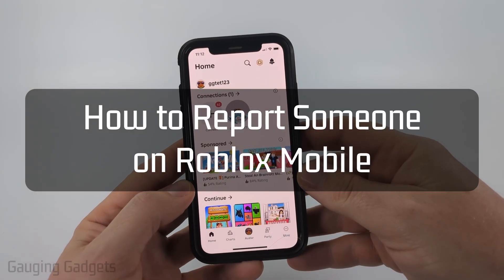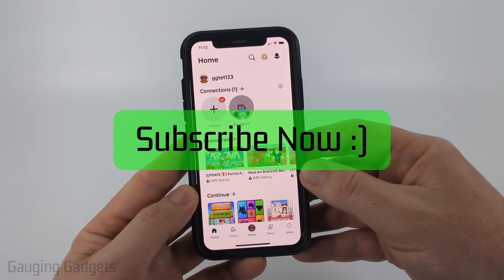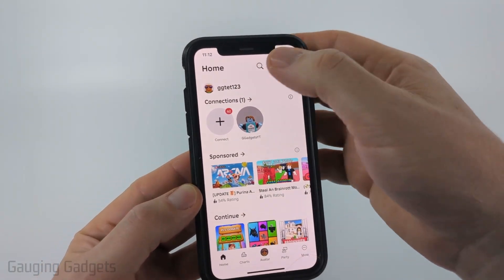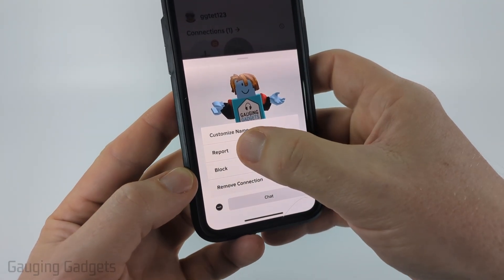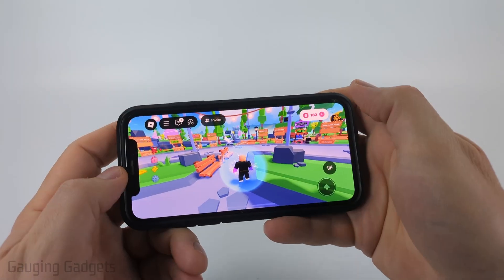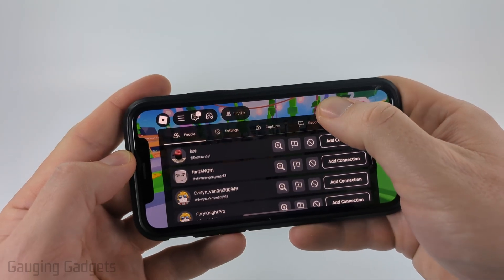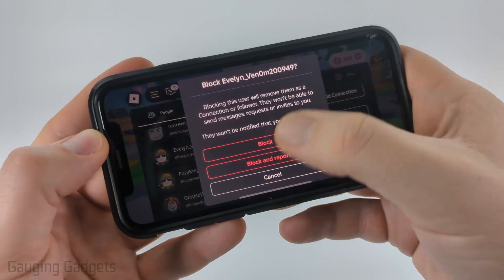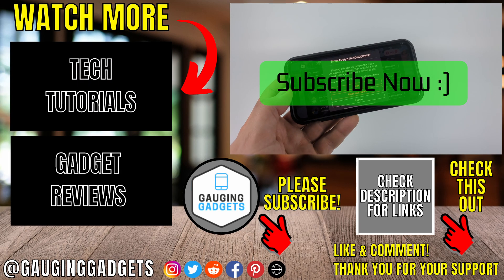How to Report Someone on Roblox Mobile - iPhone & Android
How to Report Someone on Roblox Mobile using your iPhone or Android phone. In this tutorial, I show you step by step how to report a user in the Roblox app so you can block harassment, scams, or inappropriate behavior. This means you’ll know exactly how to keep your Roblox account safe and help moderate the community.